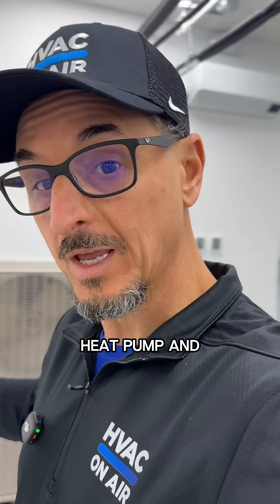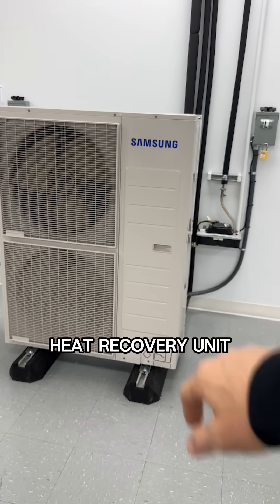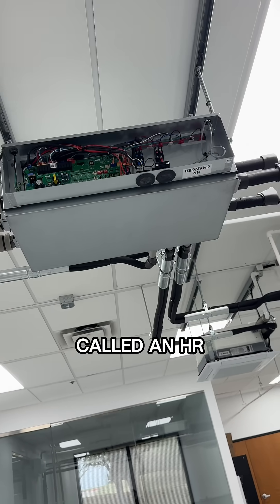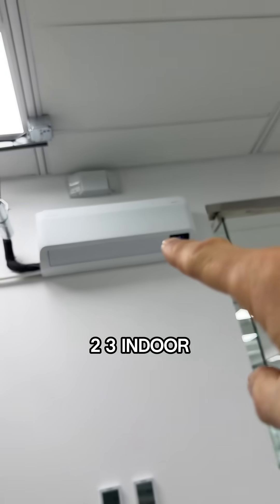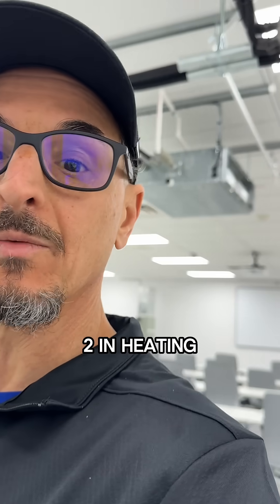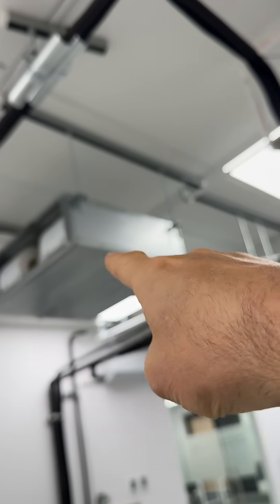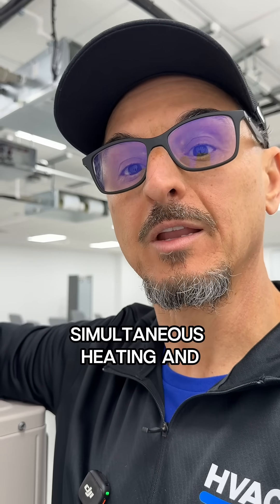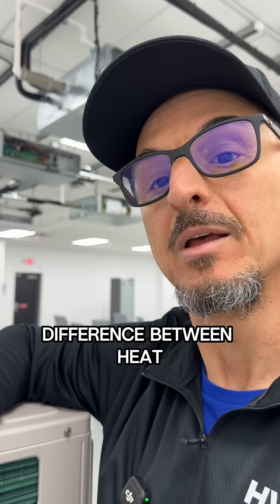Understanding VRF heat pumps versus VRF heat recovery systems ￼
With VRF Heat Recovery, zones can heat and cool at the same time. With VRF Heat Pump, every indoor unit must be either heating or cooling.